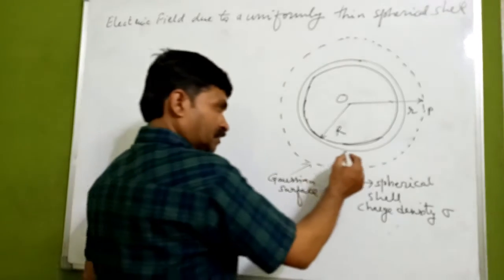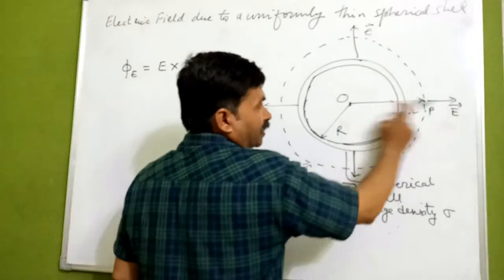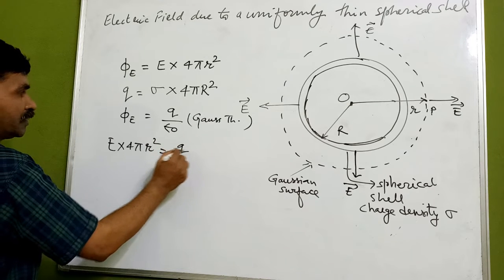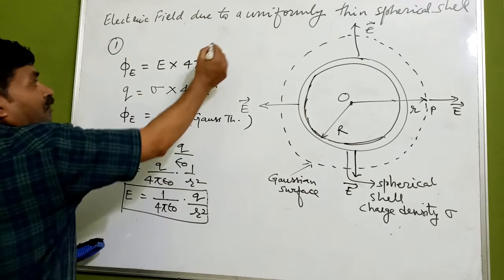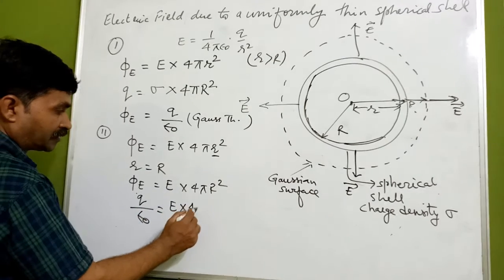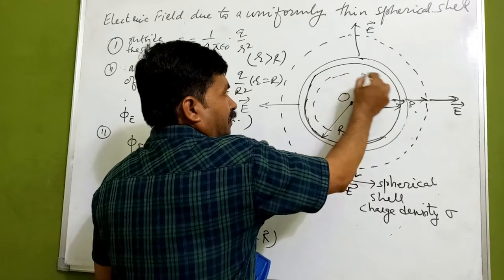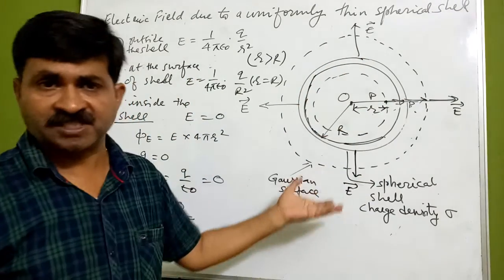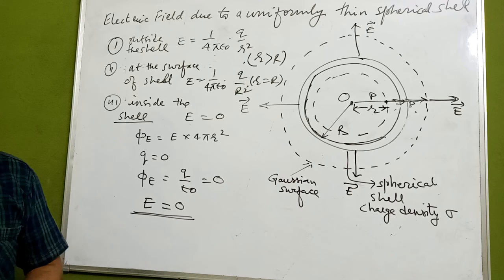CLASS 12 PHYSICS /CHAPTER 1 ELECTROSTATICS /ELECTRIC FIELD IN UNIFORMLY CHARGED SPHERE/NEET/JEE/CBSE